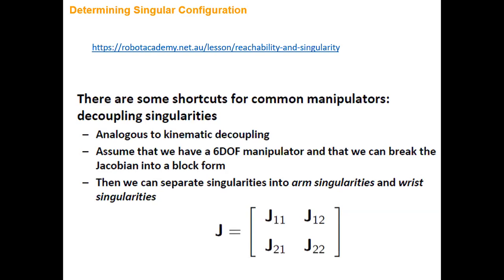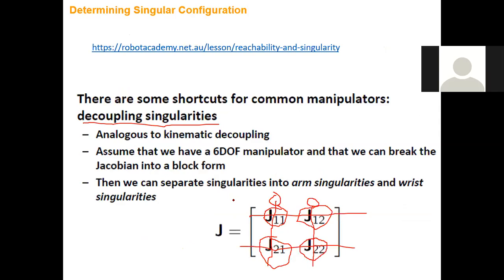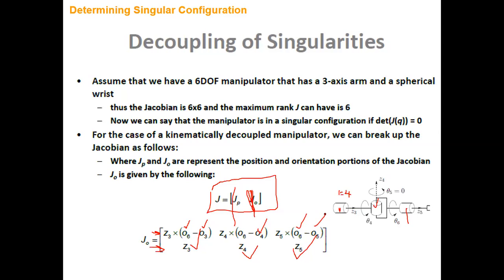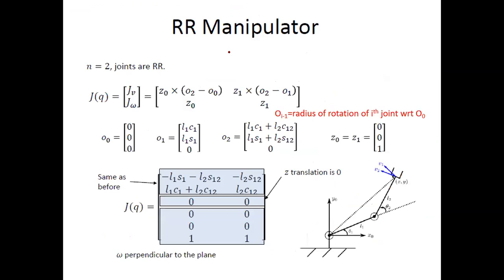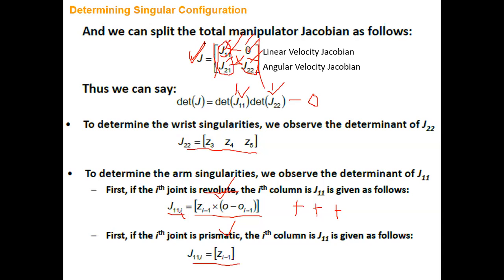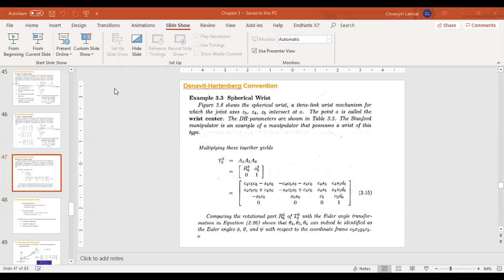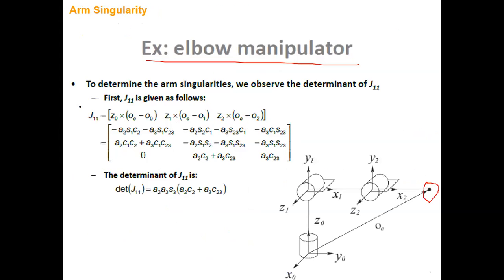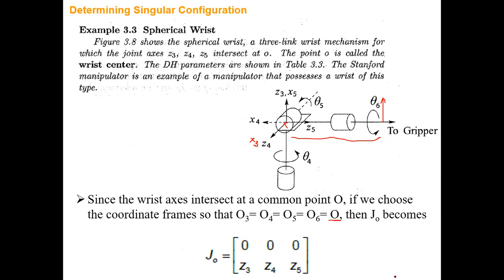Jacobian of a Robot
Determining Singular Configuration of a robot :
: Decoupling singularity